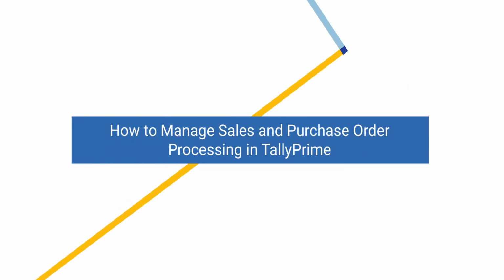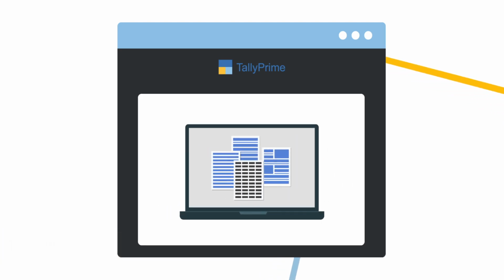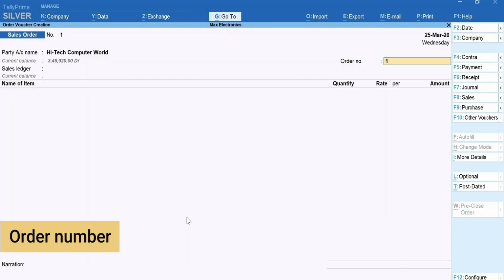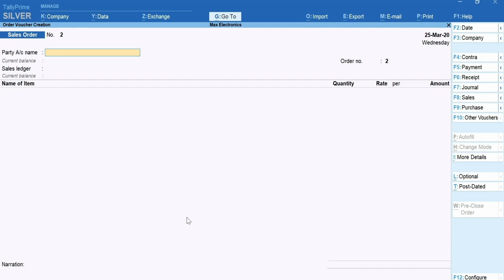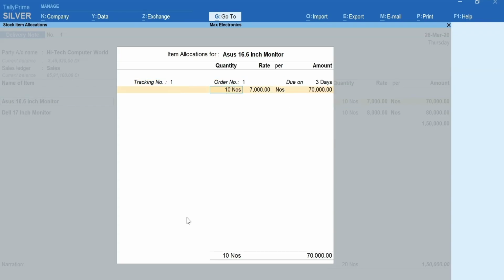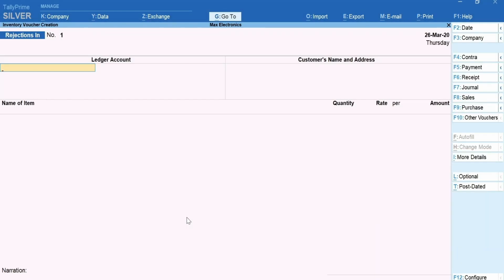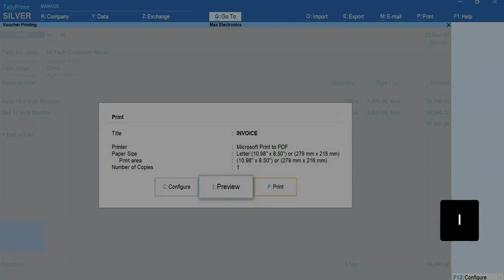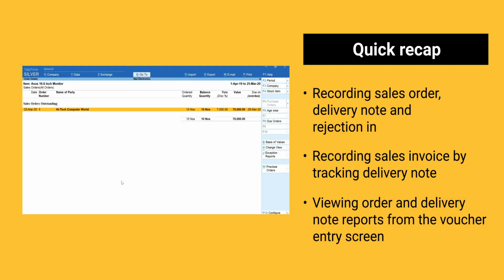How to Manage Sales & Purchase Order Processing in TallyPrime | Tally Learning Hub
This video covers:

0:58 – How to do sales order processing in TallyPrime
1:28 – How to record sales order in TallyPrime
3:27 – How to record delivery note in TallyPrime
5:16 – How to record rejection in voucher in TallyPrime
7:29 – Quick Recap